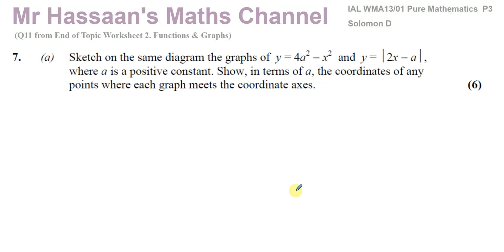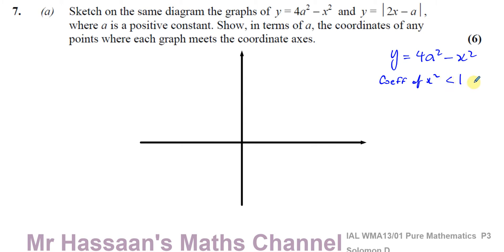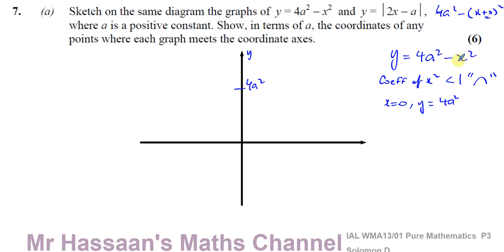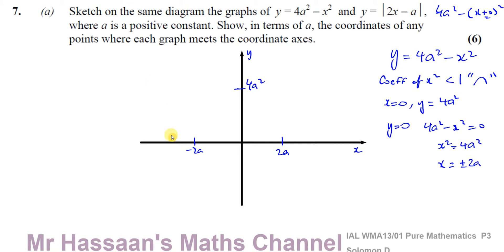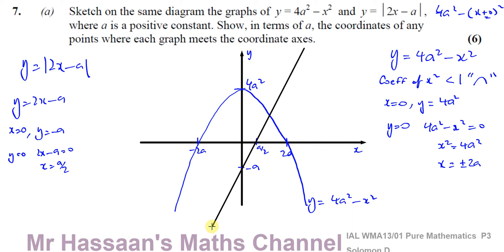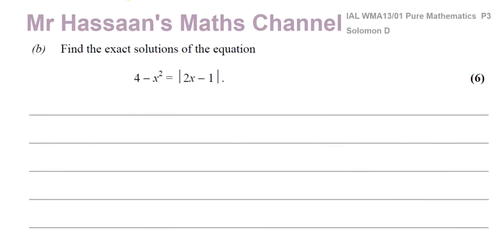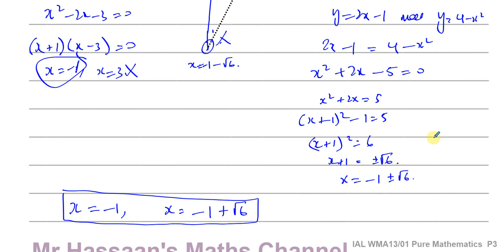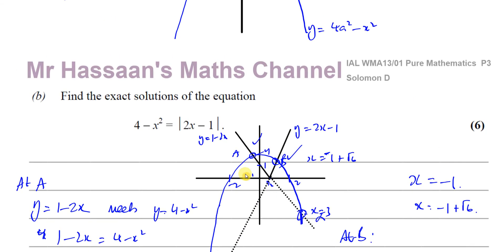[11] A2 (IAL) Pure Mathematics (P3)-Solomon Paper D Q7 Functions & Graphs Modulus Functions & Quads